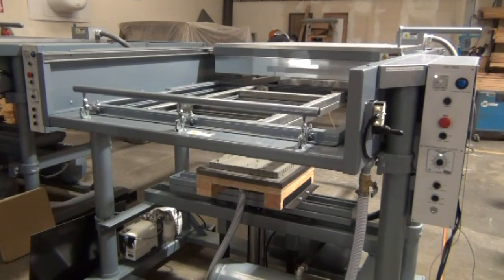Vacuum forming microchip tray with polystyrene